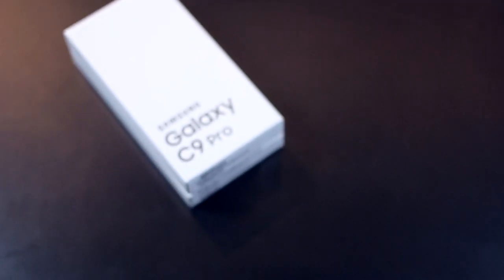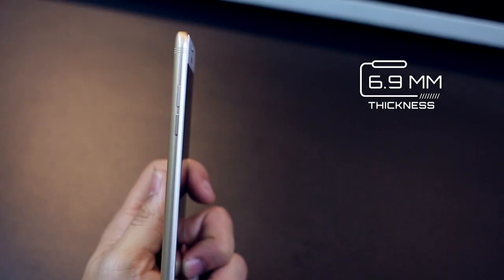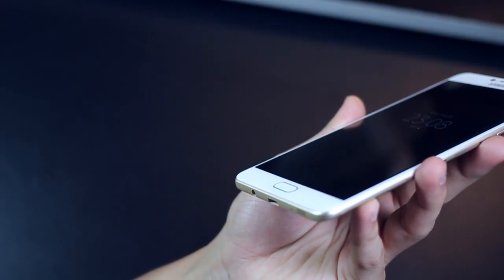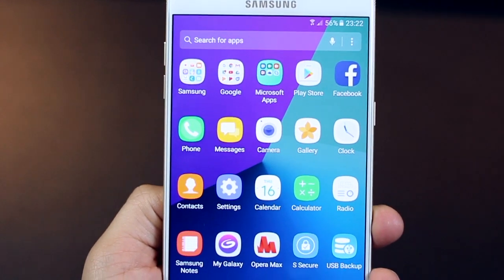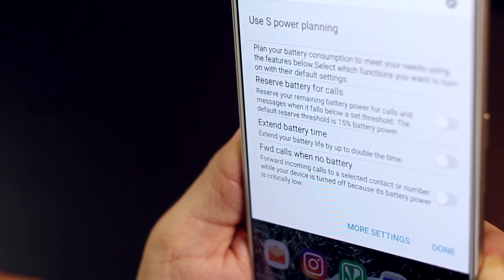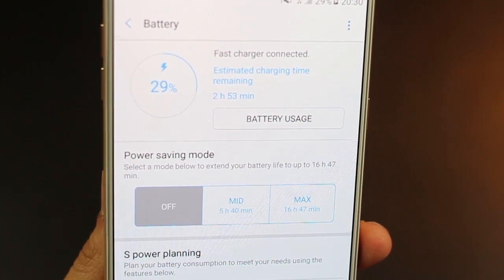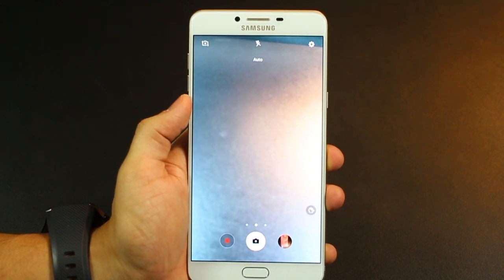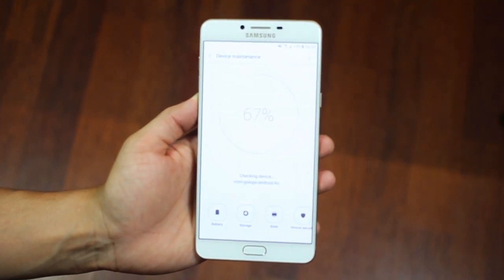Samsung Galaxy C9 Pro - Review, Specs and Price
Full review Samsung Galaxy C9 Pro

Samsung Galaxy C9 Pro price in India: INR 36,900

Specification Samsung Galaxy C9 Pro

OS: Android 6.0.1 Marshmallow
Processor: 1.95 GHz Octa Core
Dual SIM: Yes
4G ready: Yes
RAM: 6 GB
Memory: 64 GB, 51 GB user available
External Memory: Yes, up to 256 GB with microSD card storage
Camera: 6 MP, F/1.9, Dual LED Flash, Phase detection, auto focus
Video': 1080pat 30 fps
Front camera: 16 MP, F/1.9 with NO LED Flash
Battery: 4,000 mAh removable
Thickness: 6.9 mm
Display: 6.0 inch Super AMOLED
Screen resolution: 1080 x 1920
Bluetooth: Yes, v4.2
FM radio: Yes

There are a couple of amazing things from a hardware and design perspective.
The Samsung Galaxy C9 pro sports a 6 inch Super AMOLED Full HD display which is 1080 pixels by 1920 pixels resolution.
The Galaxy C9 pro camera is a decent 16 MP camera with dual tone flash which ensures that you get extremely natural pictures even with flash.

At the bottom you have the type C charging port and not a microUSB port – but you do get a microUSB adapter that you can connect to this in case you want to connect a microUSB cable.

The Galaxy c9 pro weighs about 189 gms which might seem a lot but do remember you get a brilliant 4,000 mAh battery.

The C9 pro is dual SIM enabled, 4G LTE ready and also features the capability to expand storage using microSD card to up to 256 GB in addition to already existing 64 GB internal memory.

The C9 pro front camera is a pretty impressive 16 MP camera.

The entire thing is a single unit – you can’t remove the rear panel or anything to replace the battery. It’s all sealed!

The best thing is that C9 pro comes loaded with the latest version of Samsung TouchWiz – which was first featured with the Note 7. TouchWiz is Samsung’s own design over the Android design that makes the phone more useful and better for Samsung users.

The screen transition and animations are beyond smooth! They are so flawless and quick – the 6 GB RAM along with the Octa-core processor work really well together to launch apps or switch between apps at lightning fast speeds.

You can see that the new TouchWiz features a new notification panel with a nicer white theme and immediate access to some commonly used options within each setting. For e.g., with Wi-fi enabled, you can quickly look at available wi-fi networks and connect from right here instead of going all the way inside settings. Same goes for ring profiles, Bluetooth networks, Power Saving and so on…

But I really can’t insist enough about the performance of the device. The Octa core processing is achieved by two quad core processors running together to optimize performance & deliver as and when required. Add to it 6 GB of RAM and a 64 GB internal memory – the device is a monster.

Overall I feel the C9 pro is nearly as good as Samsung’s flagship devices like the S6 edge or even the S7 edge simply from a design and experience perspective. Obviously it’s not as high end performing as them or the camera is not as brilliant as found in those devices, but it’s still a pretty great smartphone with a beautiful massive colorful display and it’s amazingly fast when it comes to performance. If you’re looking for a great looking smartphone in about 35,000 rupees, I’d recommend this or the S6 edge from Samsung.